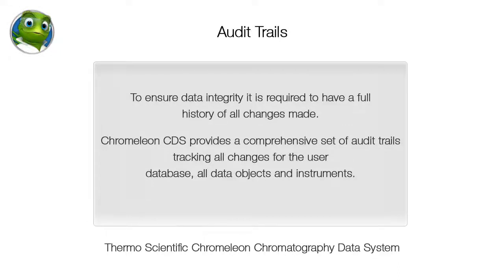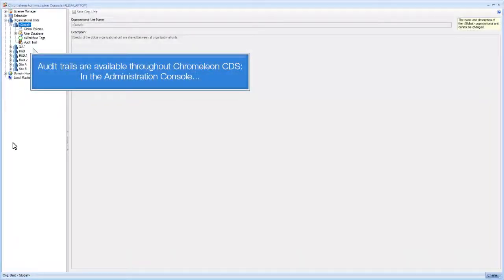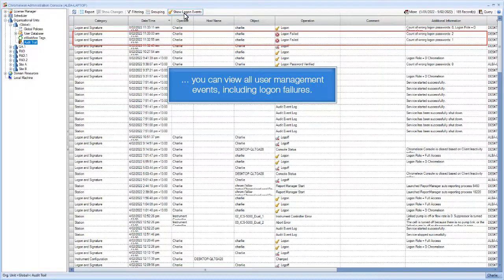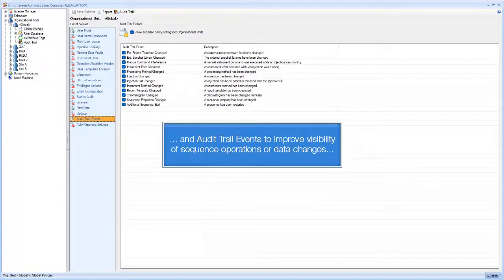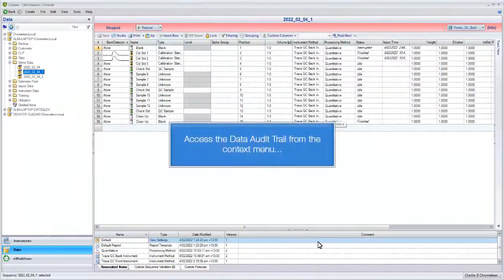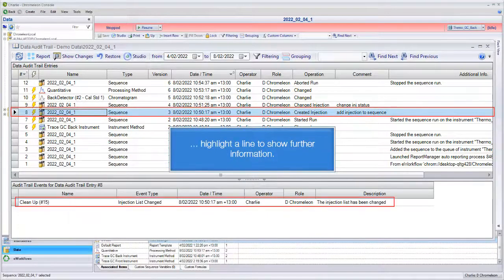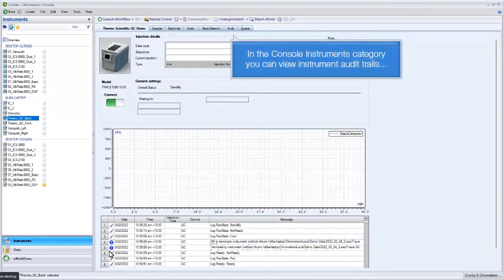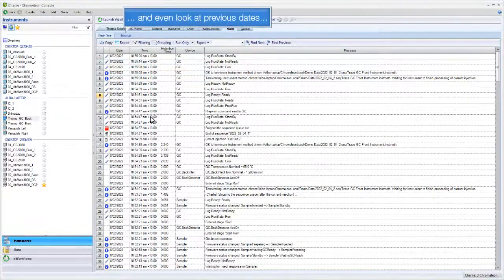Thermo Scientific Chromeleon Audit Trails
To ensure data integrity it is required to have a full history of all changes made. Chromeleon CDS provides a comprehensive set of audit trails tracking all changes for the user database, all data objects and instruments.